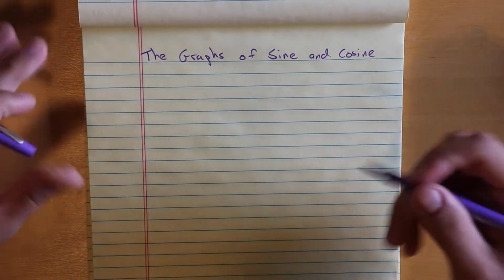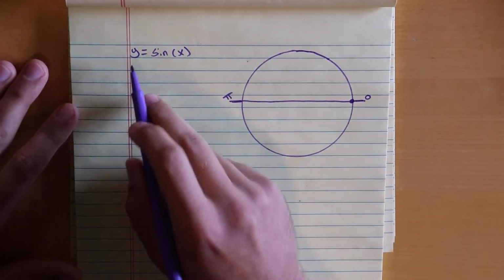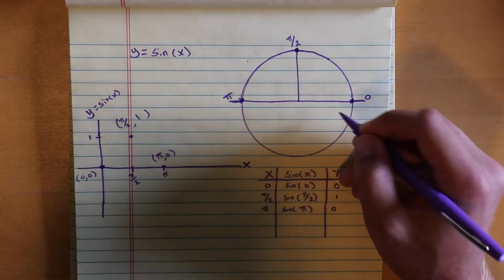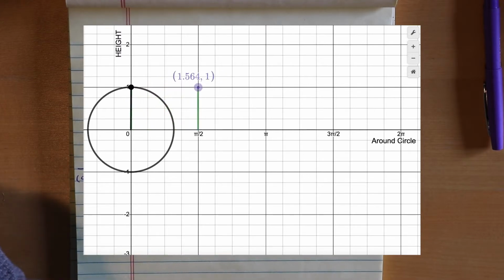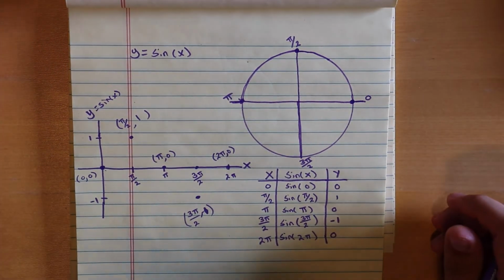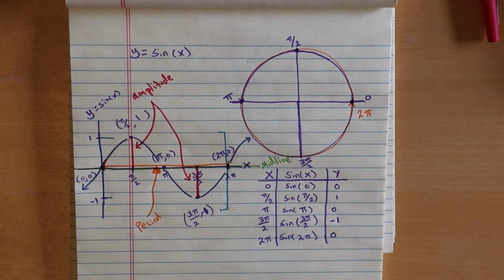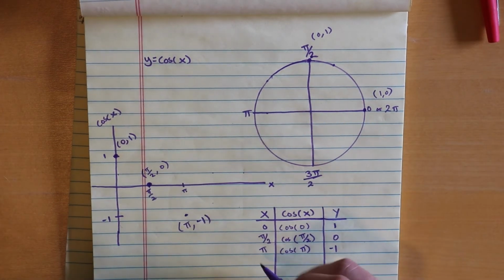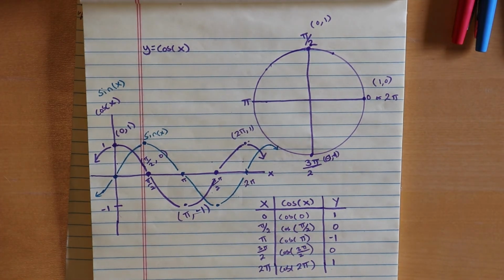Sinusoidal Graphs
Mr. French takes you on a journey to understand the shape of sinusoidal functions, not the other type.